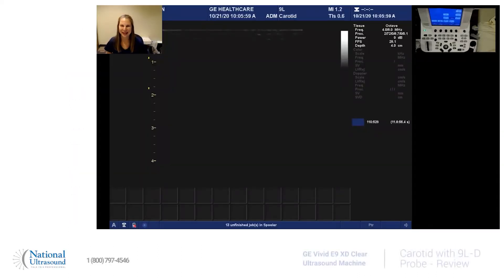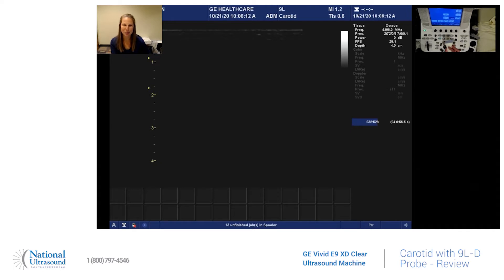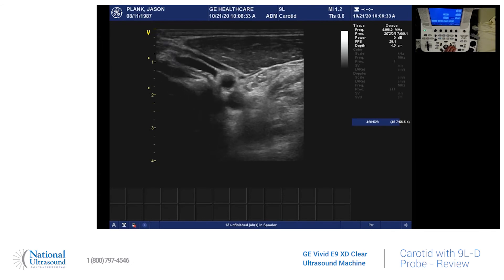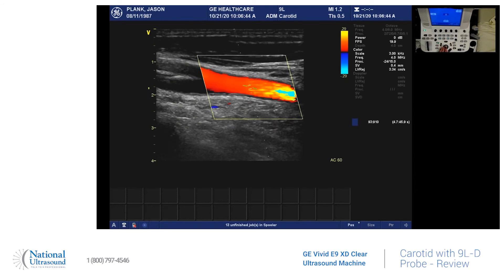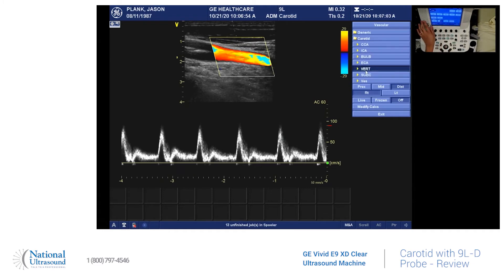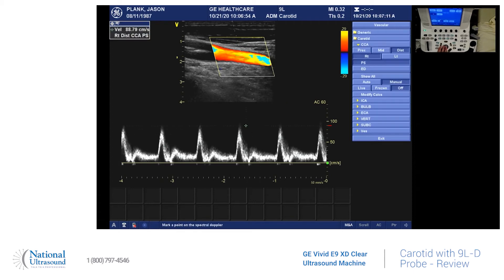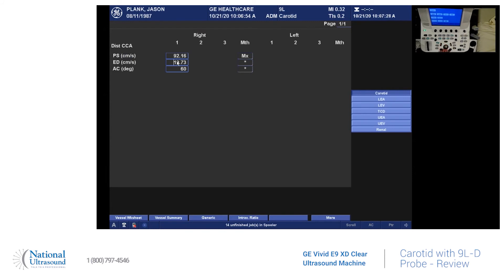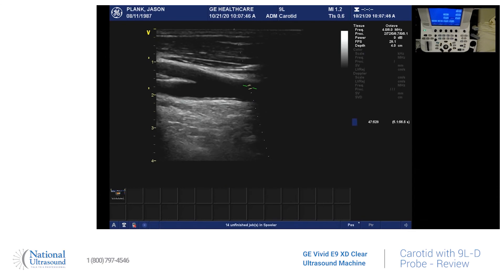GE Vivid E9 XD Clear Carotid Ultrasound Training Video with 9L D probe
In this training video, our sonographer Jackie will demonstrate how to use the GE Vivid E9 XD Clear for color, pulse wave, and measurement of the carotid artery using a 9L probe.